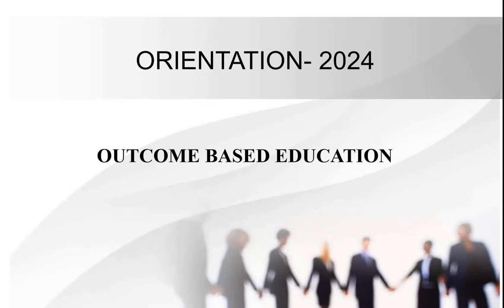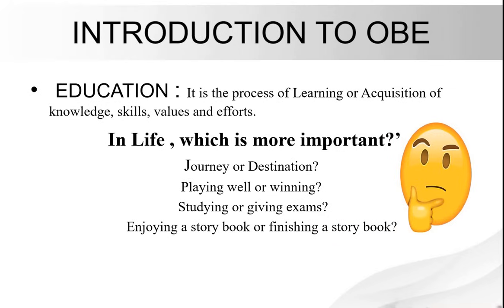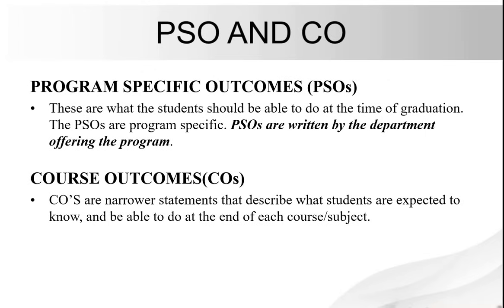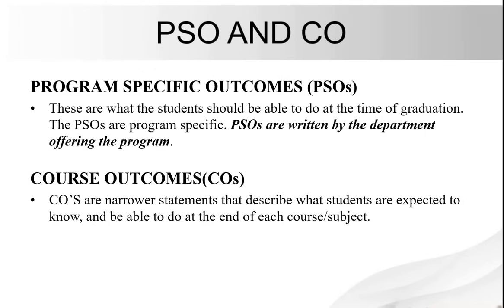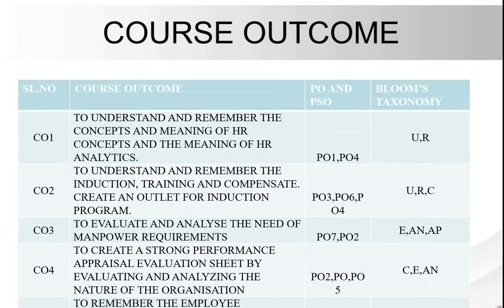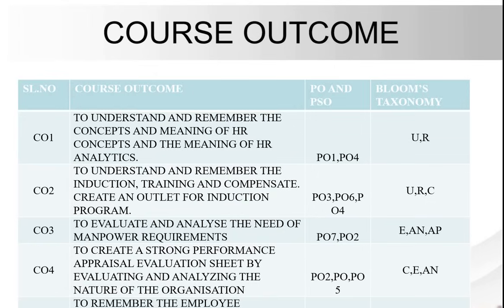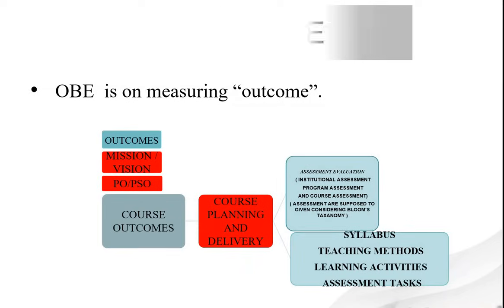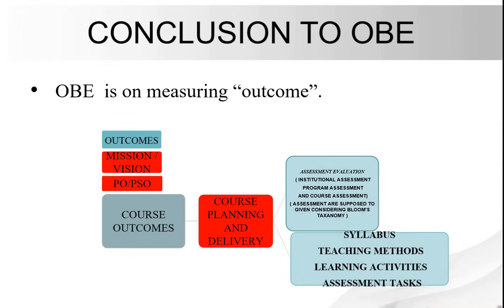OBE _ OUTCOME BASED EDUCATION